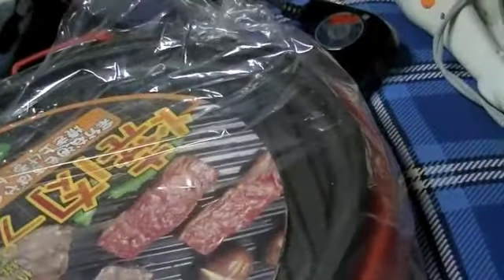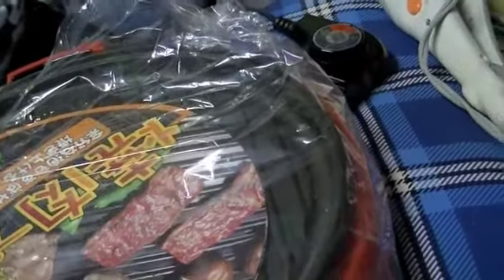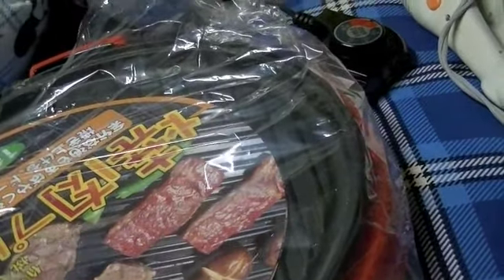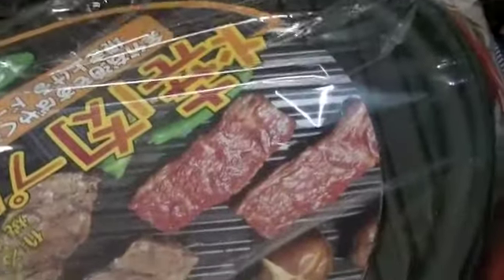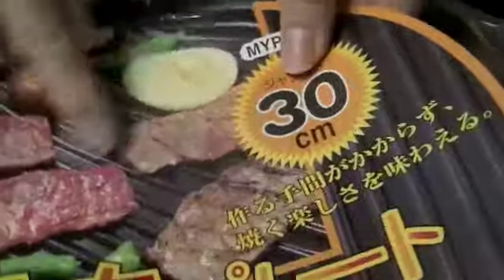a package in the post